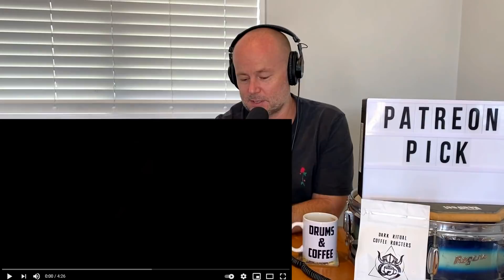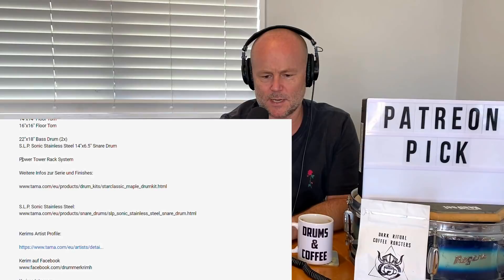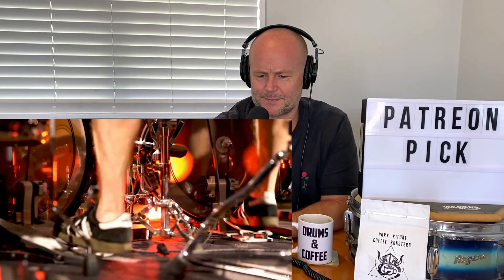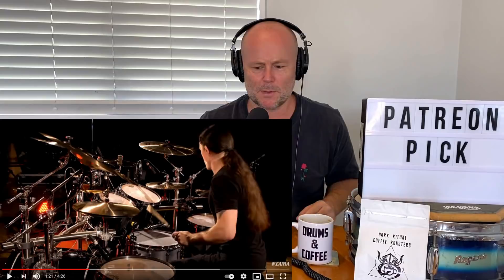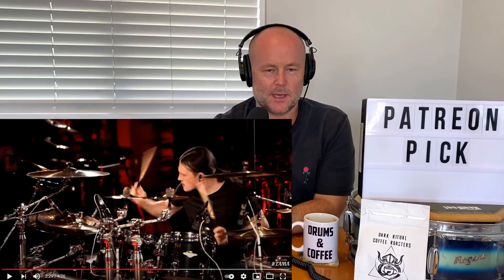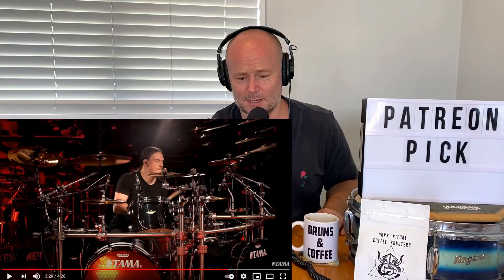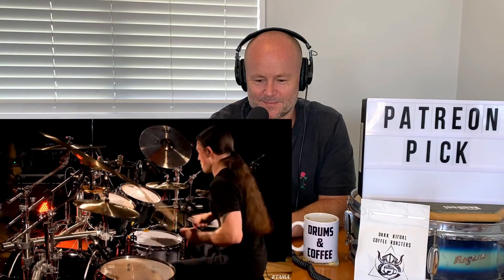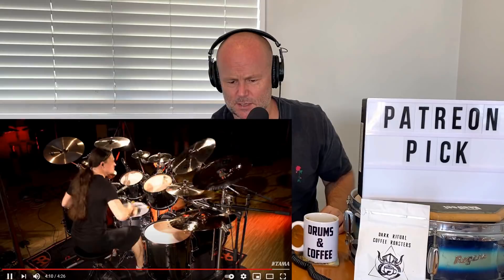Drum Teacher Reacts: Kerim "KRIMH" Lechner | "NEGATIVE" | Drum Playthrough | (2021 Reaction)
GEAR!
Vocal / Podcast:
AKG Microphone
Audio Technica
SM57 (Alternate Microphone)
Interface (How to plug mic into computer)
Mic Stand

Headphones:
Sony MDR7506
Audio Technica

Drums / Cymbals:
Snare (Recording Custom)
Snare 2 (Ludwig Supraphonic)
Snare 3 (Ludwig Acrolite)
Drum Kit Yamaha Stage Custom
Zildjian K 22 Light Ride
Zildjian K 14 Hi Hats
Zildjian K 18 Dark Crash

Low Volume Drum Set Up:
Zildjian L80 Low Volume 14/16/18 Cymbal Set
Remo Silent Stoke (Toms / Kick)
Evans Real Feel Practice Pad

Drum Mics:
Sennheiser e902 Kick Drum Mic
Sennheiser e904 Tom / Snare Drum Mic